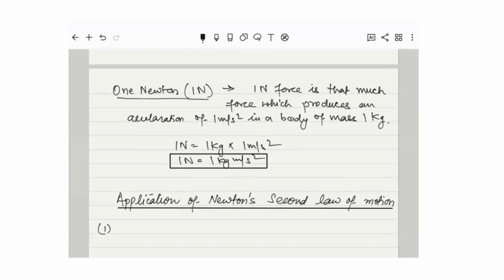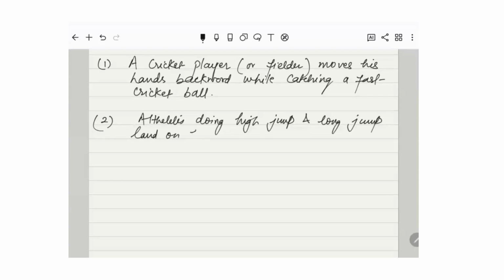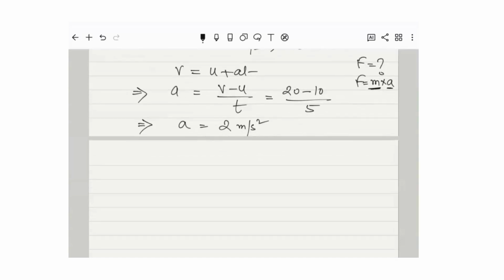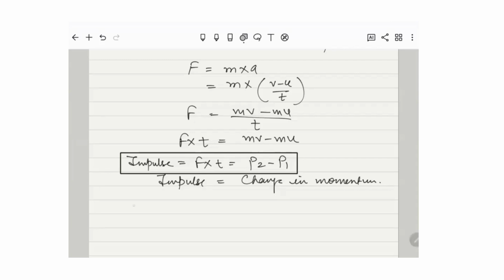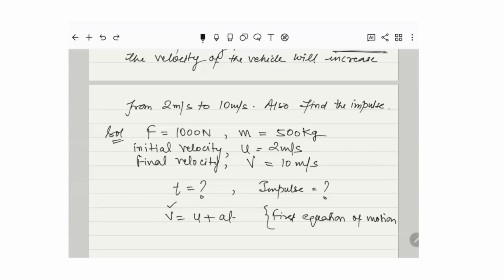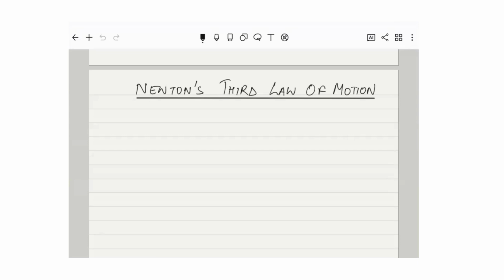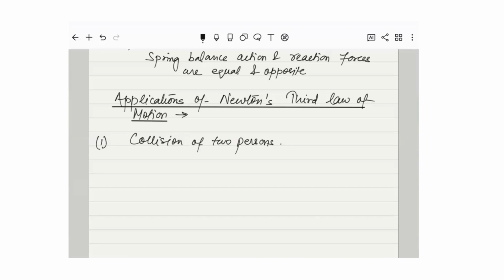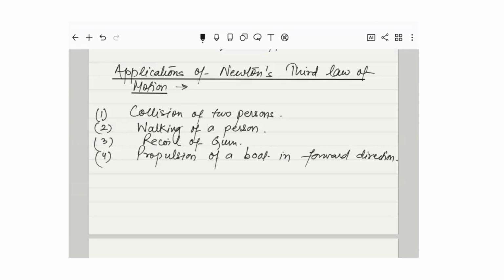Newton Second & Third Law | Impulse | Chapter 8 | Force & Laws Of Motion | Class 9 Science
Forces and Laws of Motion Class 9 CBSE Concepts & Numerical (Part 3)
In this session we will discuss about "Force And Laws Of Motion".
We will cover Applications of Newton Second Law of Motion, Impulse , Change in Momentum, Newtons Third Law of Motion, Action & Reaction Forces, Applications of Newtons Third Law of Motion. Numericals based on Equations of Motion, Accelaration, Change in Momentum, Force and Newton Laws of Motion.

To get physics notes and more practice question with solutions, join me on telegram